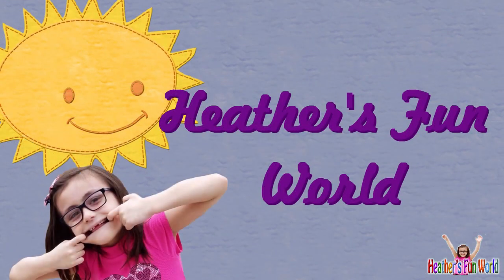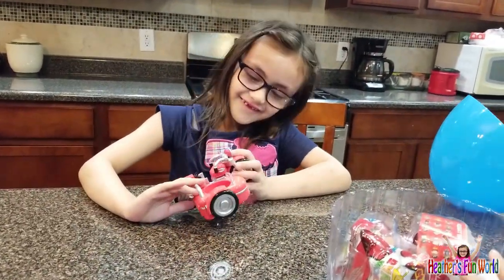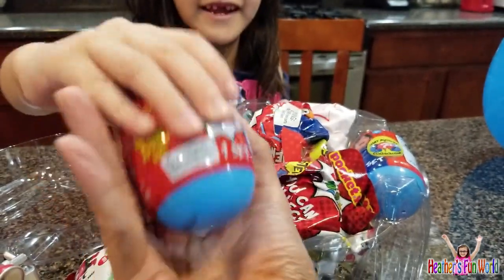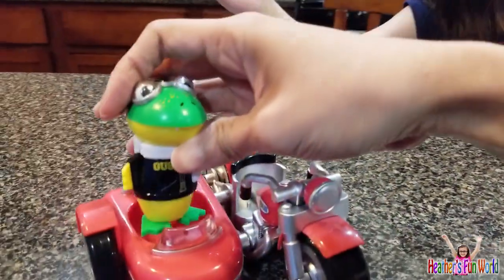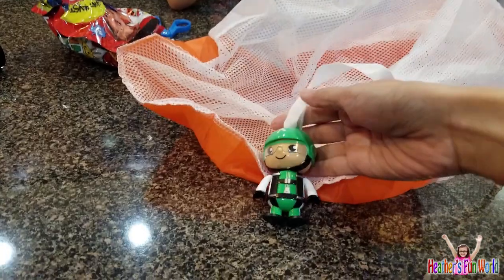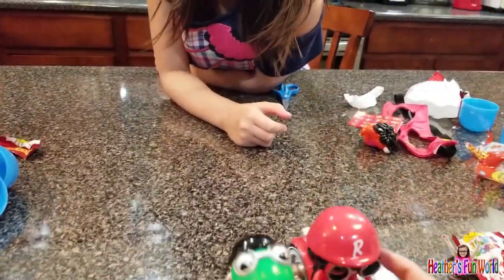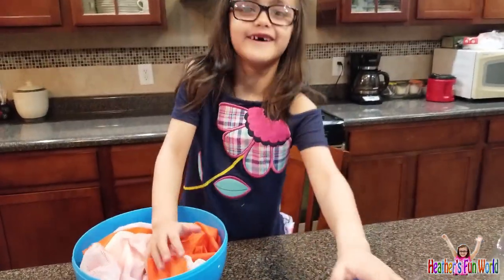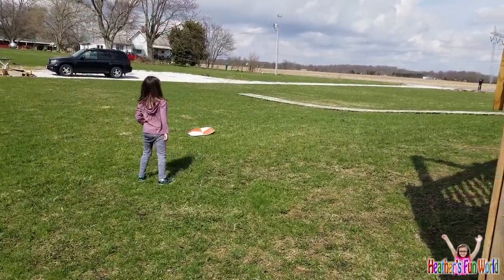Ryan's World Giant Mystery Egg Series 2 (Review)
Heather opens her Giant Ryan's World Egg Series 2.

Credit: Music:  YouTube

About:
Heather’s Fun World is the channel I created for my daughter Heather. She’s actually the one who gave that title. She has a lot of ideas about other videos in the nearest future. She always asks about her views and additional subscribers and gets so happy whenever there are new ones. We would really appreciate it, especially her.